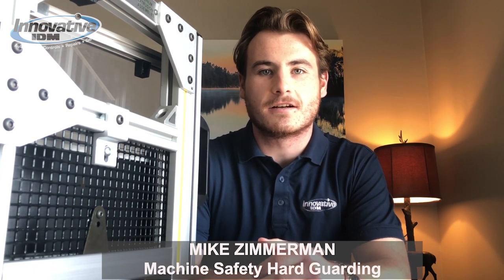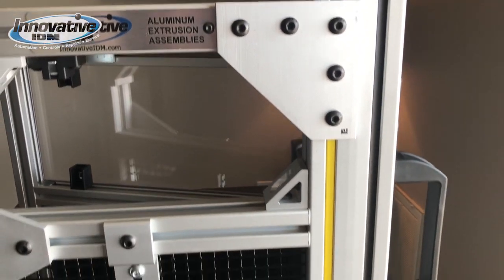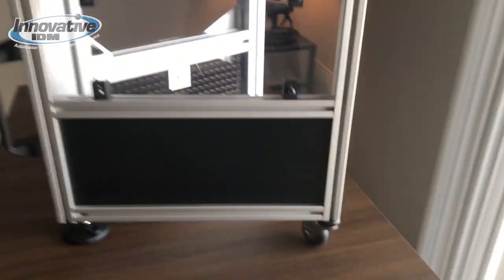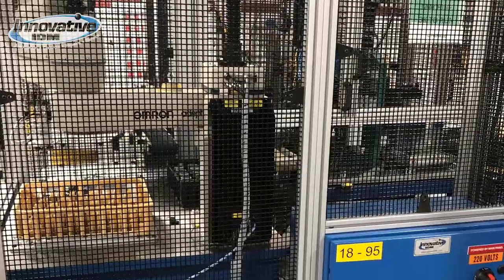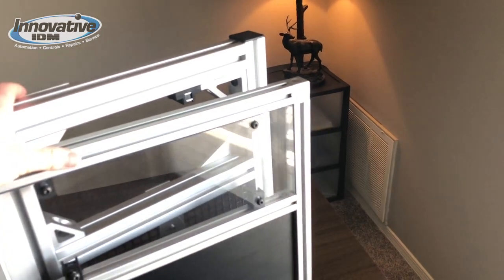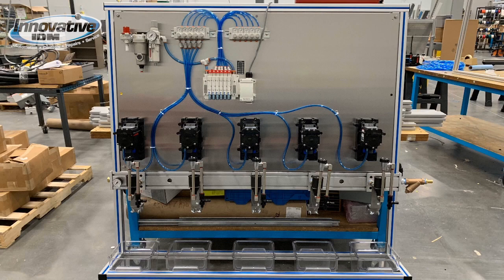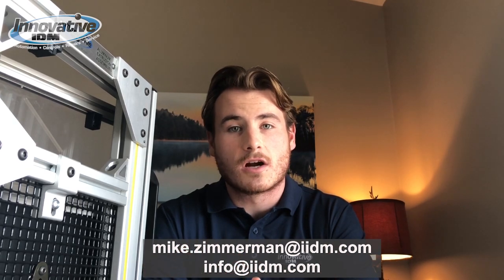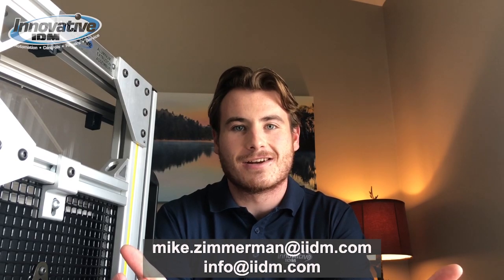Machine Safety Hard Guarding with Aluminum Extrusion -- Innovative-IDM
The basics of Machine Safety Hard Guarding with Aluminum Extrusion with some example applications.